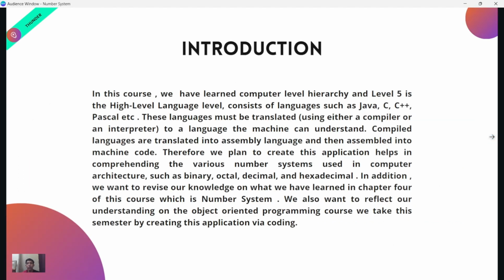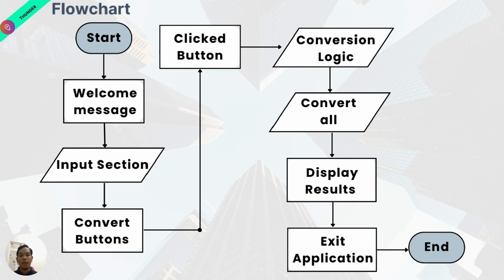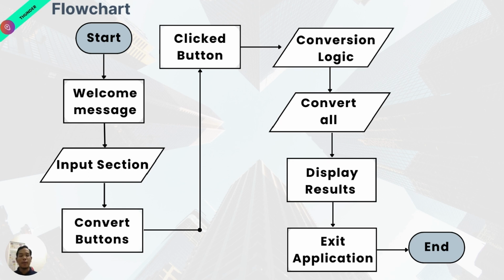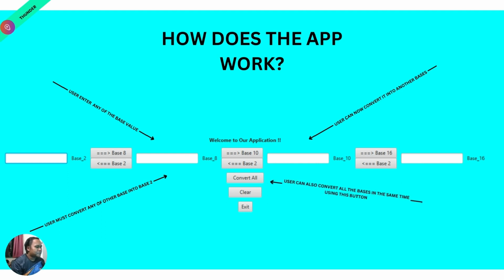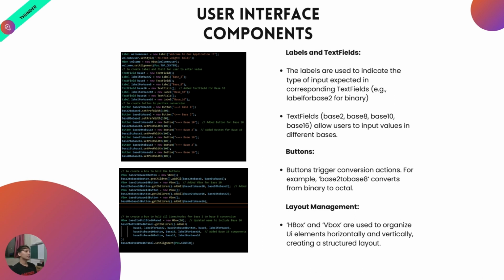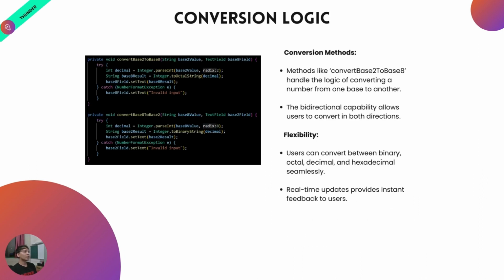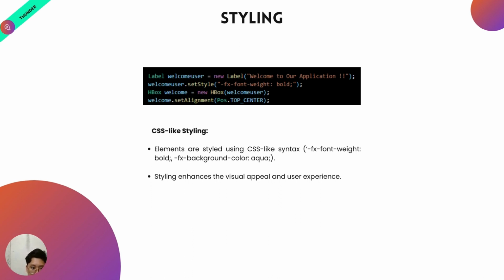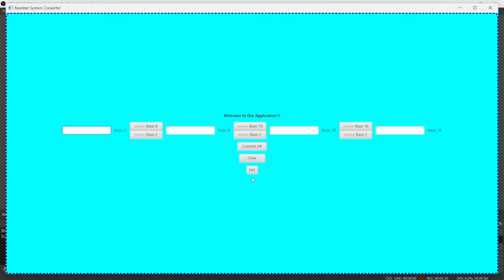NUMBER SYSTEM CONVERTER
SEM1 CSCI 1302 Section 06 INTRODUCTION TO COMPUTER ORGANIZATION

MOHAMMAD ISMAIL NASRULLAH BIN HALIM
2221429
MUHAMMAD ZIQRI BIN MOHD ARSHAD
2225395
ZAHIN ZUHAIRI BIN MOHD RAHMAN
2222789
AFIQ DANISH BIN MOHAMAD ZULKEFLI
2228775
MUHAMMAD HANIF FAIQ BIN MAZLAN
2221773